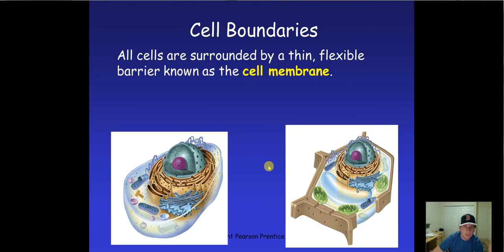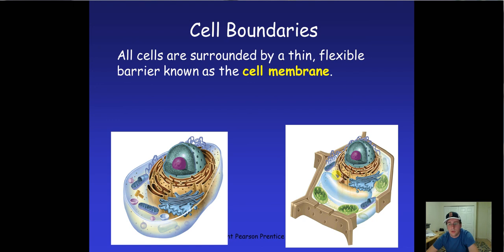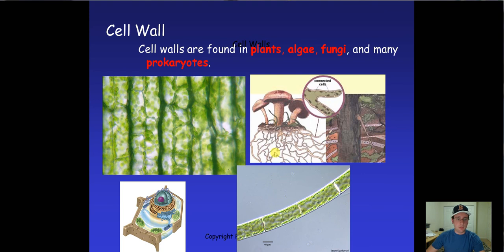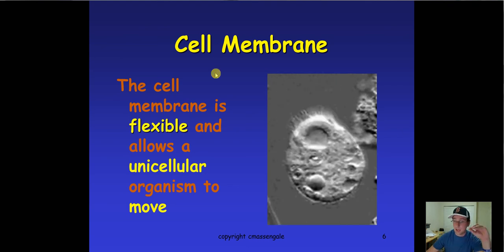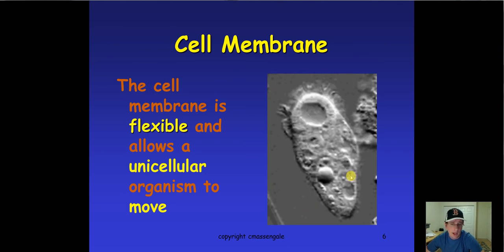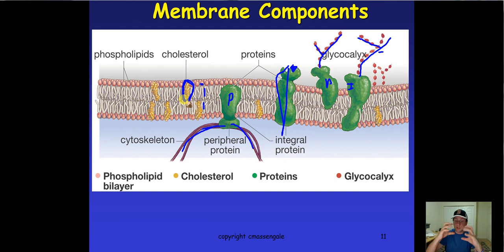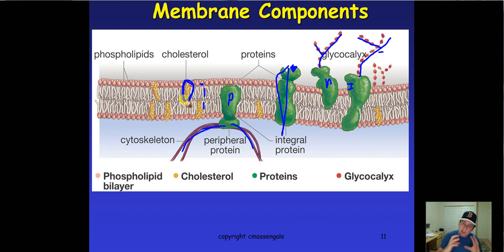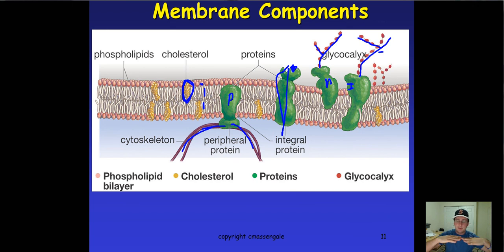Basic Structure of Cell Barriers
Mr Lima discusses the basic structure of the plasma membrane and cell wall